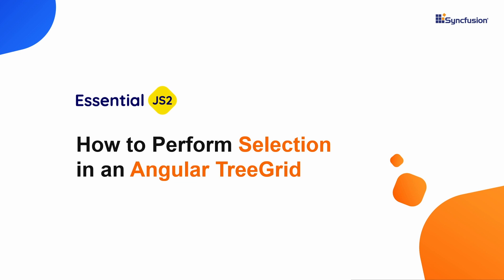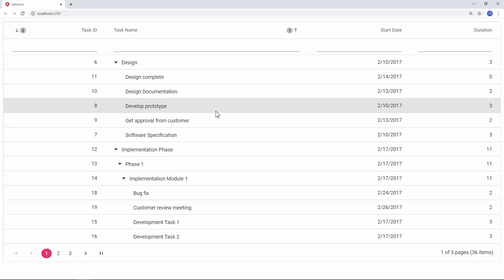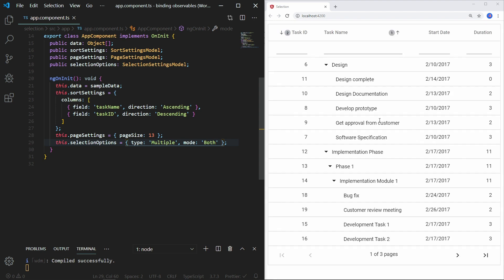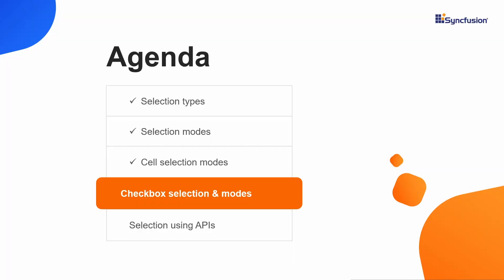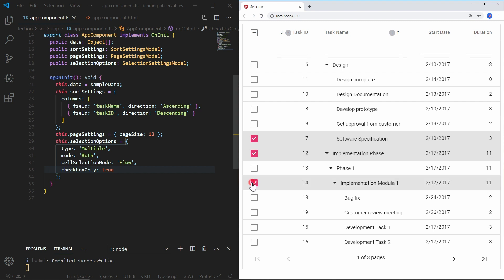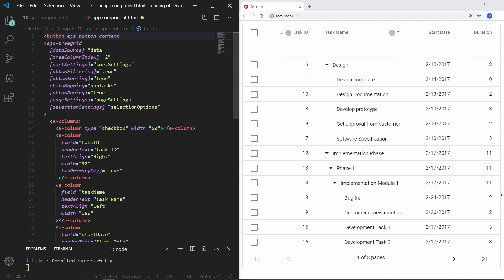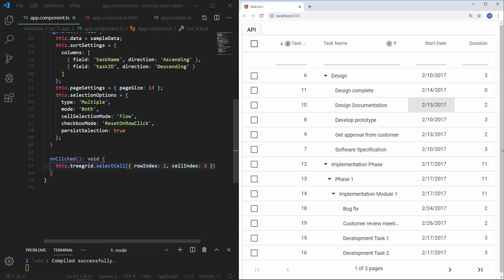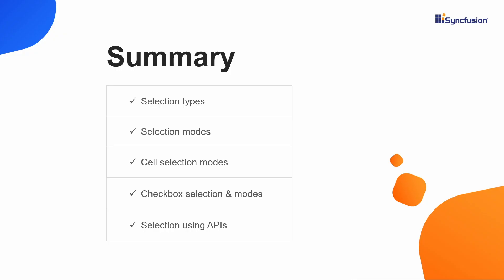How to Perform Selection in an Angular Tree Grid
Learn how you can perform selection in the Syncfusion Angular Tree Grid control.
In this video, I explain the selection types, selection modes, cell selection modes, and check box selection with its modes. I’ll show you how to use APIs to select cells, rows, and check boxes in the Syncfusion Angular Tree Grid control.
[00:34] Selection types
[02:05] Selection modes
[03:03] Cell selection modes
[04:27] Check box selection
[06:55] Selection using APIs